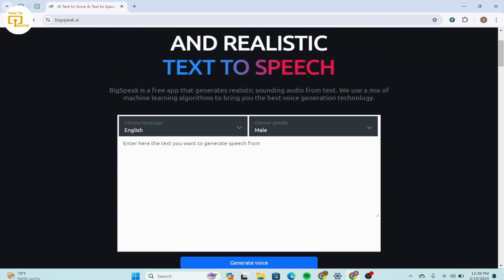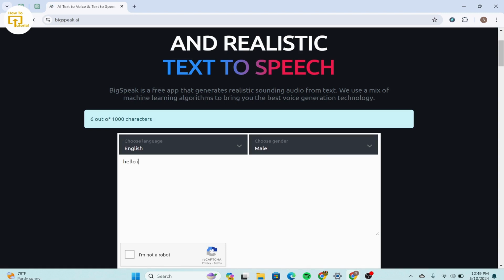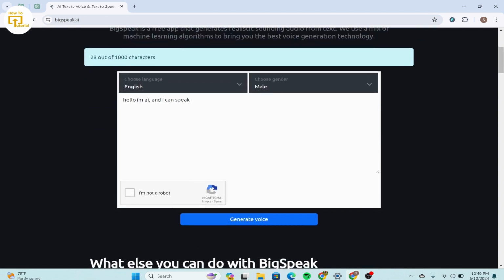How to Add Text to Speech on YouTube Shorts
How to Add Text to Speech on YouTube Shorts [EASY Tutorial]
Boost your YouTube Shorts with crystal-clear narration! In this video, we reveal exactly how to add Text-to-Speech (TTS) to your Shorts, making them even more engaging and accessible.

Whether you're a beginner or a seasoned Short creator, this tutorial is for YOU! We'll walk you through the process step-by-step, using FREE and easy-to-use tools.

© Login Helps